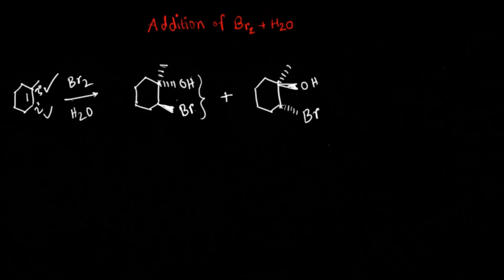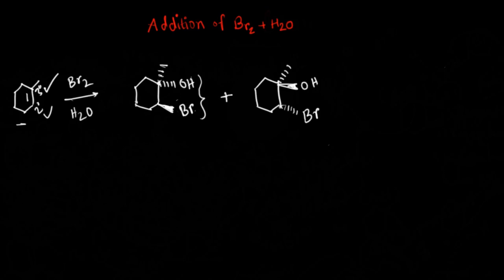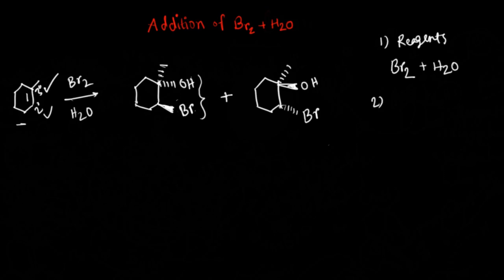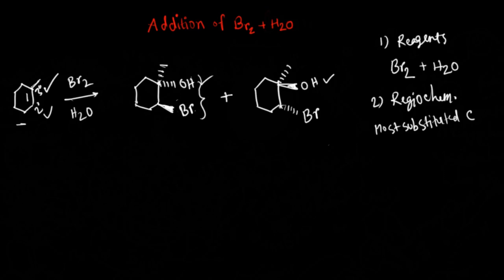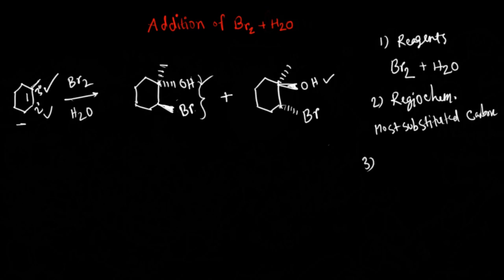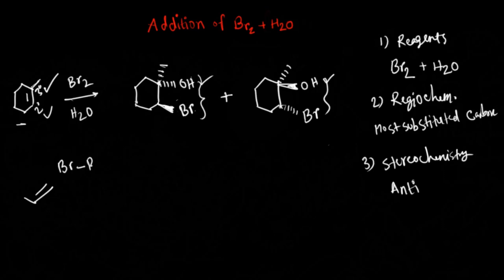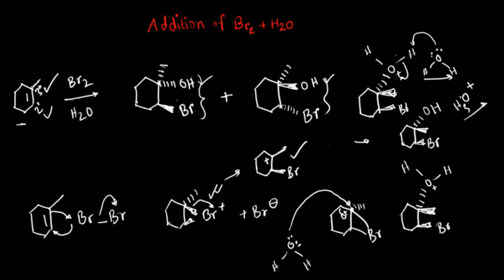Alkene Reaction with Br2 + H2O (Bromine and Water) | Halohydrin Reaction Mechanism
This video tutorial shows the reaction mechanism of Br2 and H2O with Alkene which is also called halohydrin reaction. This also represents the Halogenation of Alkene.